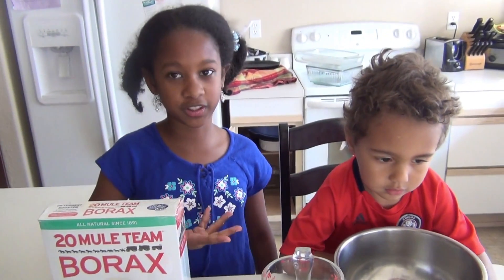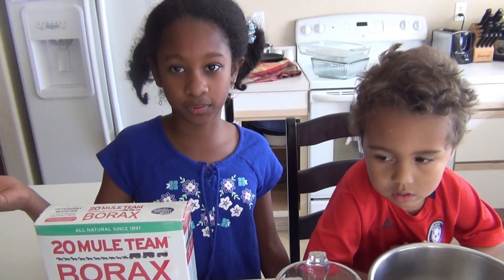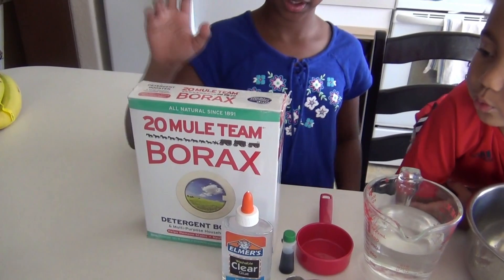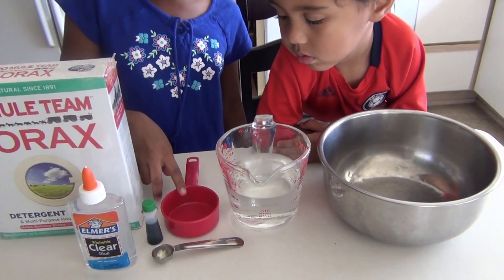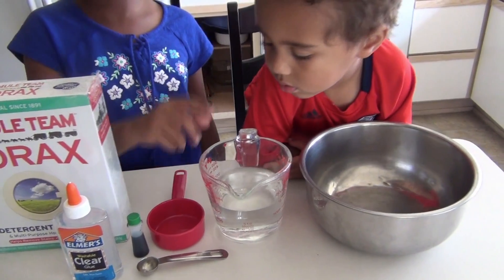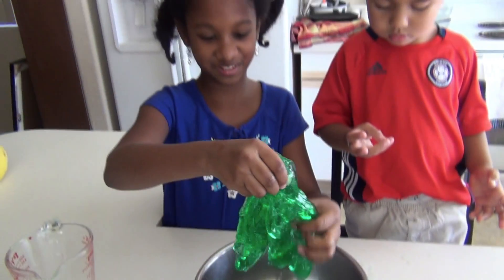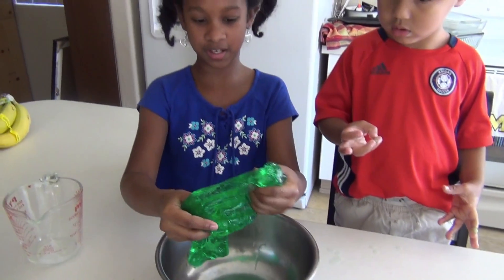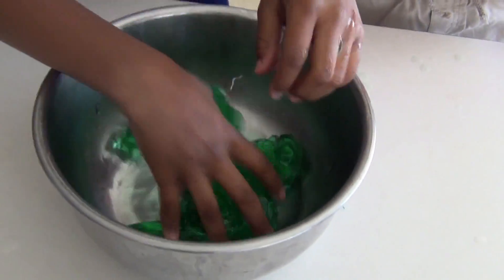How To Make Green Slime: Easy Homemade Slime Recipe | Science Experiments For Kids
All you need is water, borax powder, glue and food coloring! Perfect for Halloween or just for fun!

How To Make Clear Glitter Slime With No Borax: Easy Kid Friendly Slime Recipe Without Borax